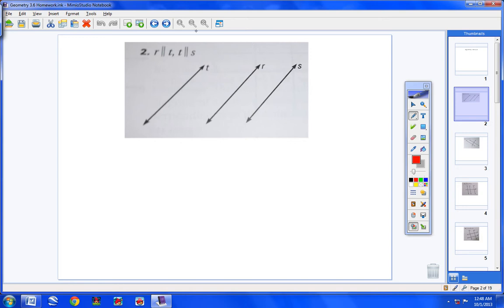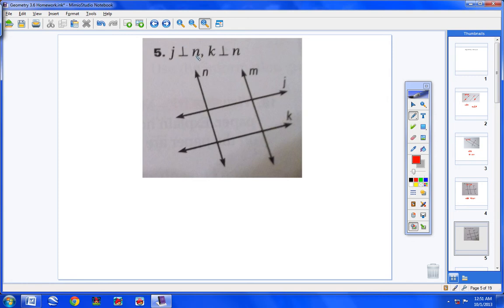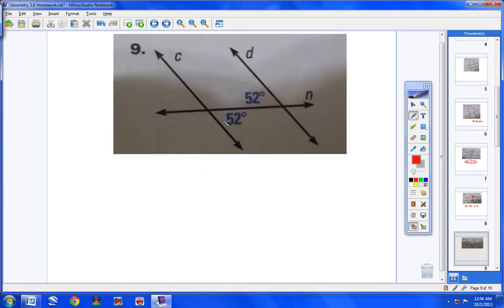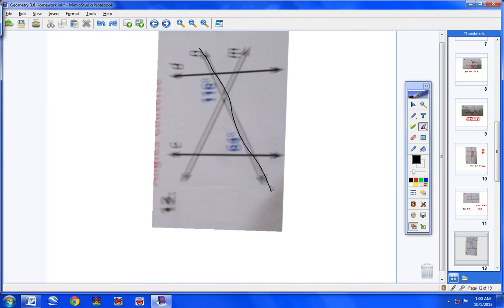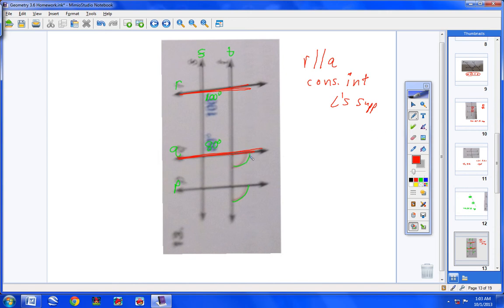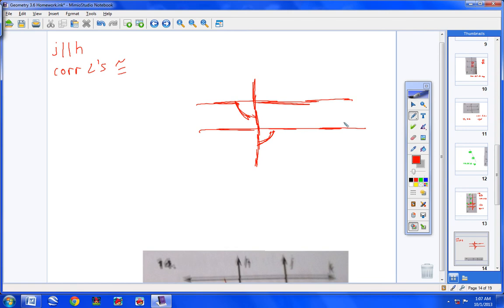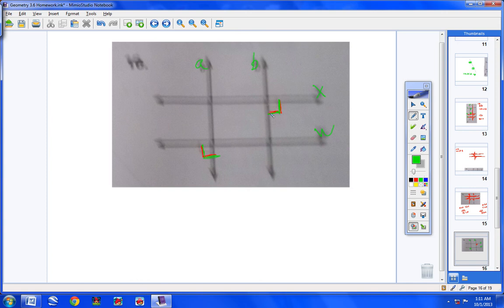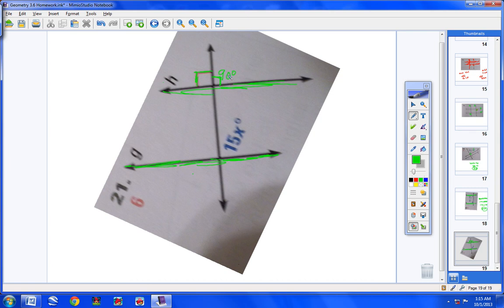Lesson 3.6 Homework